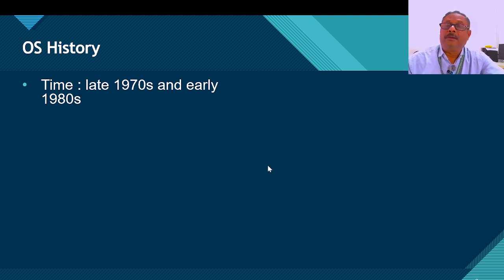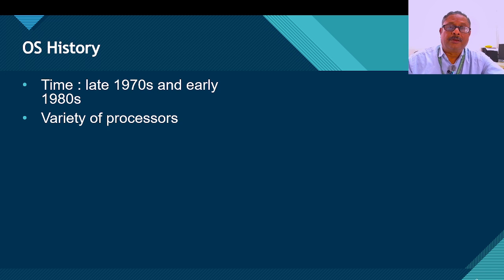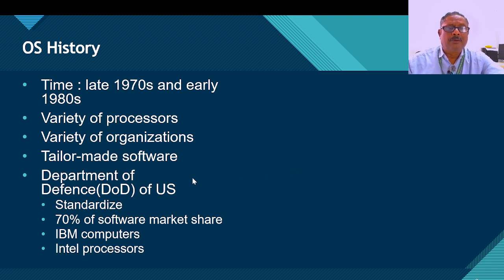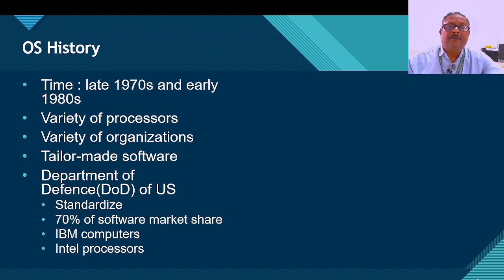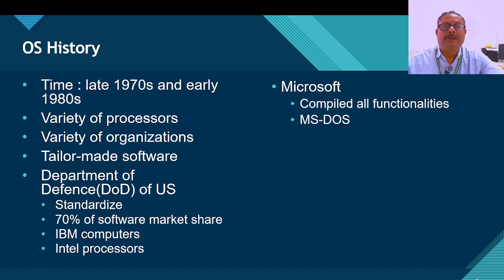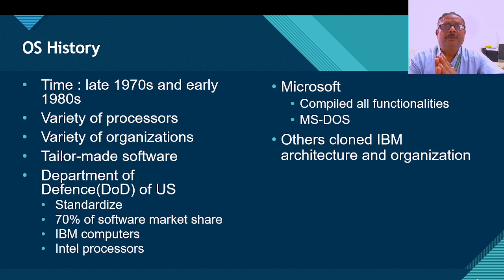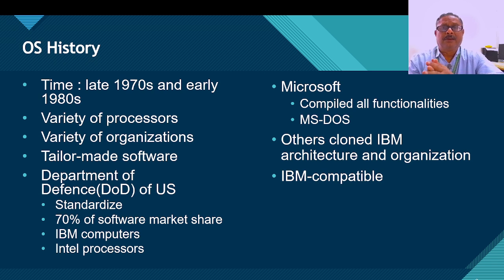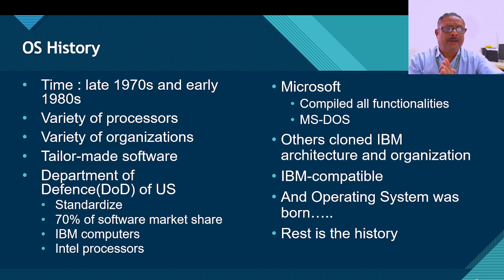OS 5 - Origin of OS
In this session, we see how the term "Operating System" was coined. It all began in late 1970s when Department of Defense started a sponsored project to standardize the various functionality codes and MS-DOS was born.